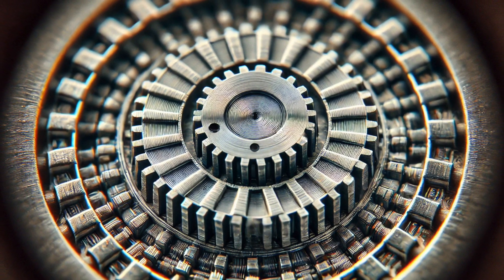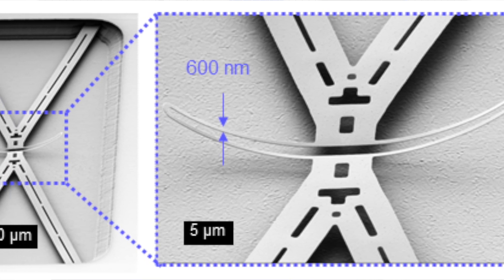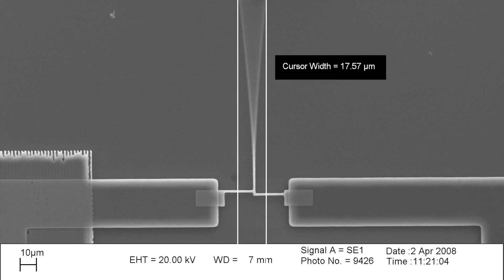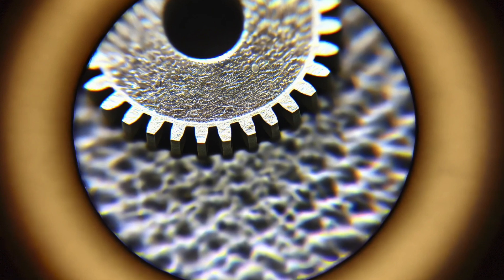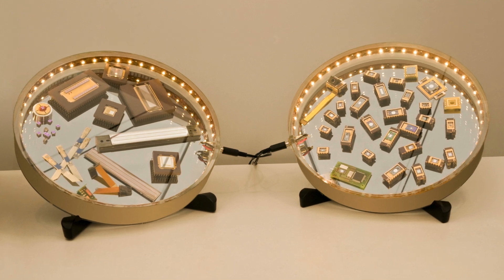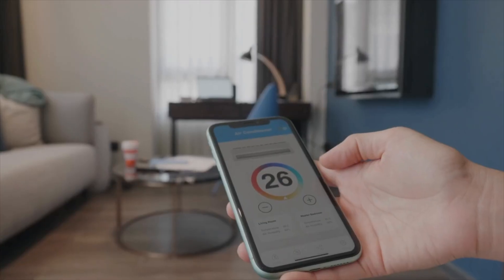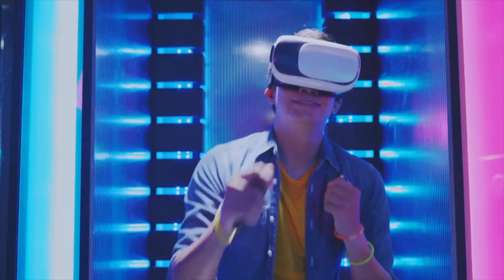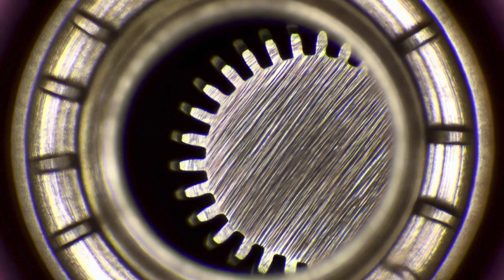Mind-Blowing MEMS Technology Explained!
In this video, Bryan DeLuca dives into the world of MEMS (Microelectromechanical Systems) and explores how these tiny devices are transforming modern electronics.
From sensors in smartphones to precision medical devices, MEMS play a crucial role in various industries.
Learn about how MEMS work, their key components, and the exciting applications that are making our devices smarter and more efficient.

Topics Covered:
 • How MEMS work
 • Applications of MEMS in electronics
 • Advantages and challenges of MEMS
 • The future of MEMS technology